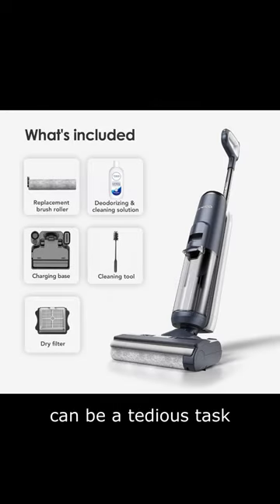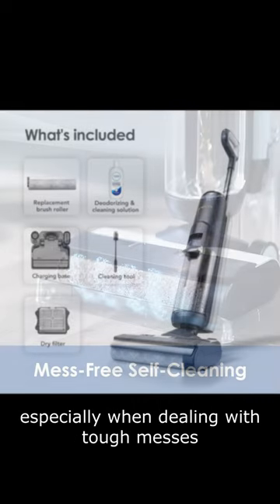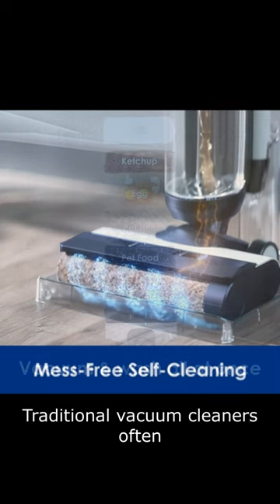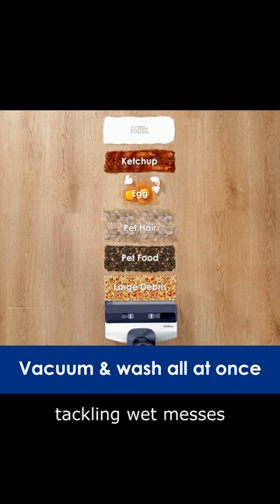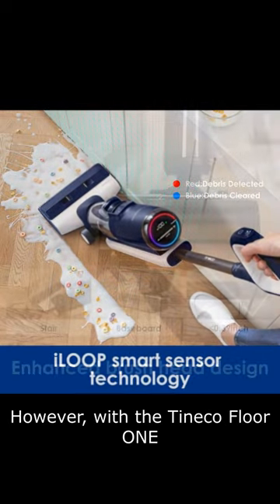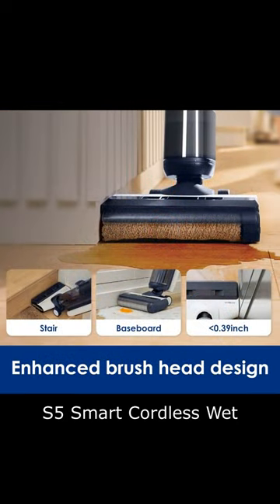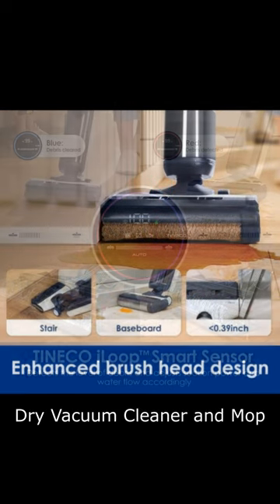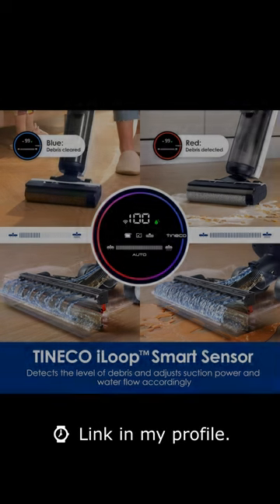Tineco Floor ONE S5 Smart Cordless Wet Dry Vacuum Cleaner and Mop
Keeping your floors clean can be a tedious task, especially when dealing with tough messes and pet hair. Traditional vacuum cleaners often fall short when it comes to efficiently tackling wet messes or reaching tricky corners. However, with the Tineco Floor ONE S5 Smart Cordless Wet Dry Vacuum Cleaner and Mop, your cleaning woes are a thing of the past.